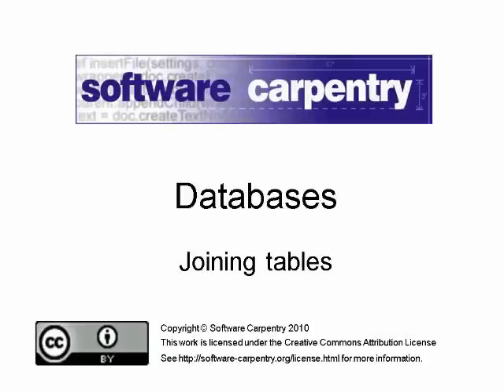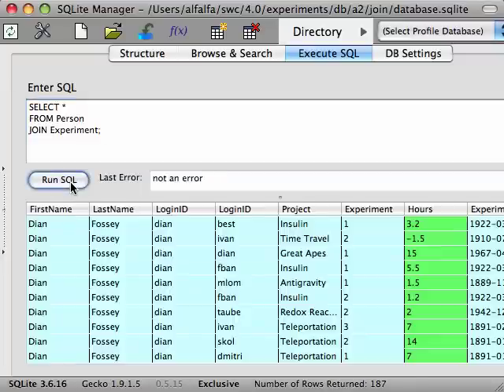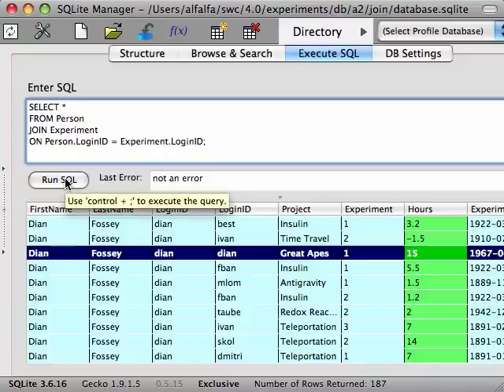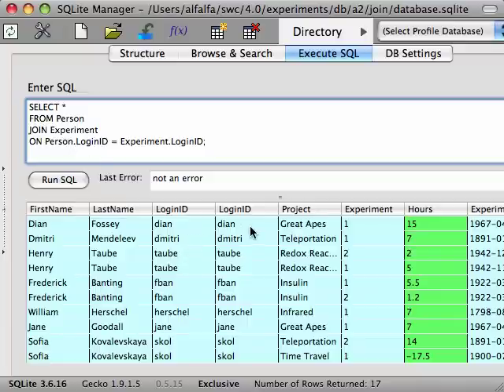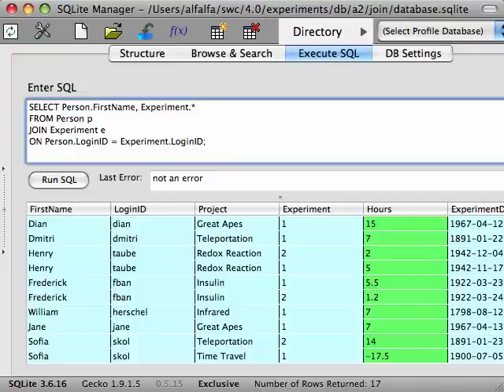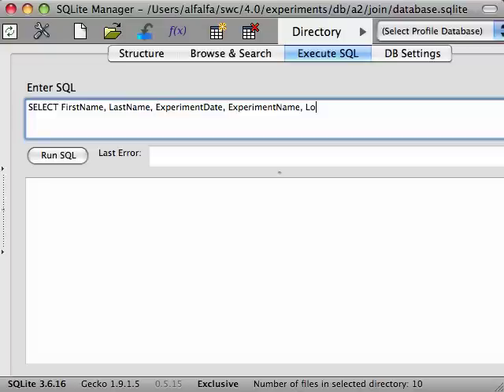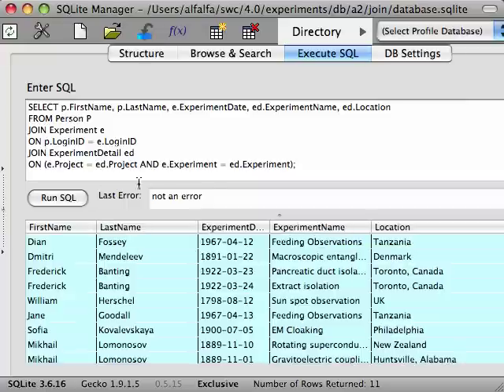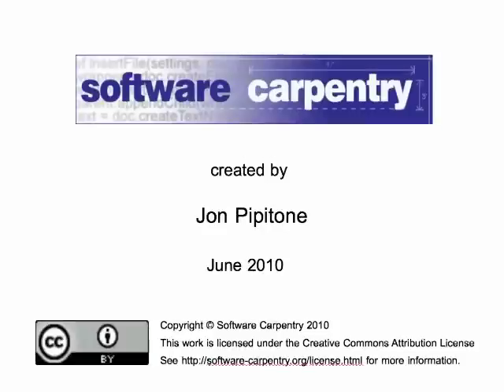Databases - Episode 6 - Joining Tables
Welcome to the Software Carpentry lectures on Databases. In this screencast we'll show you how to combine data from multiple tables.